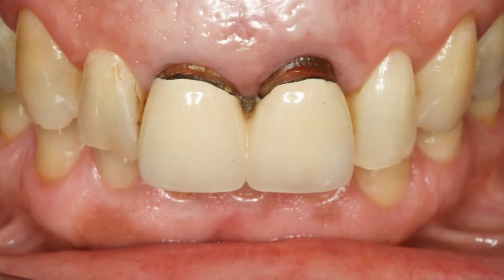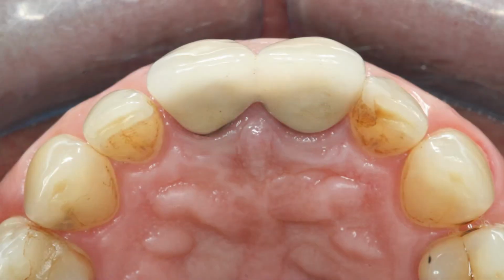Anterior Crowns - Part 1: Introduction to the Case